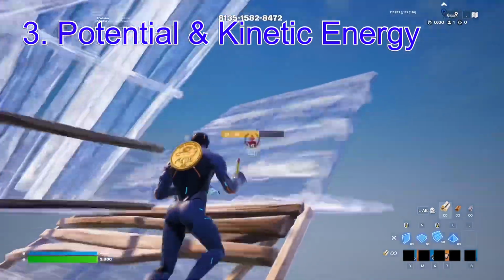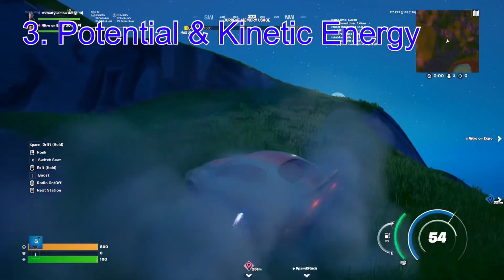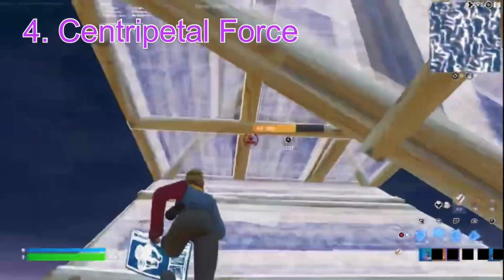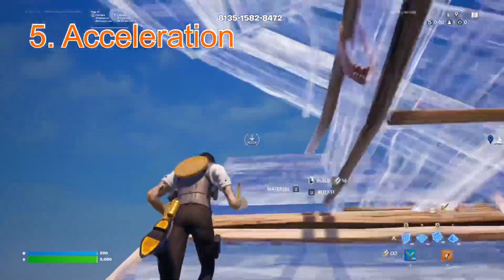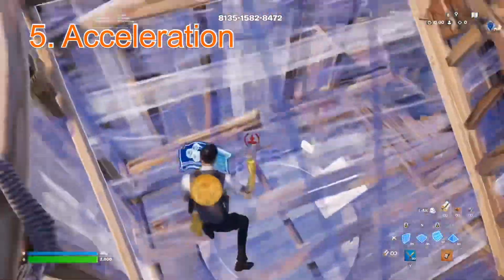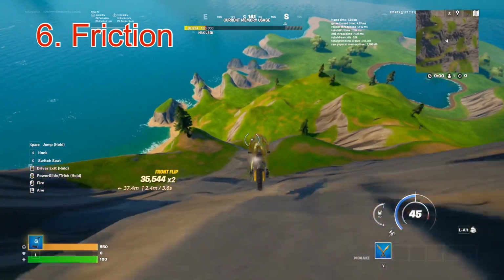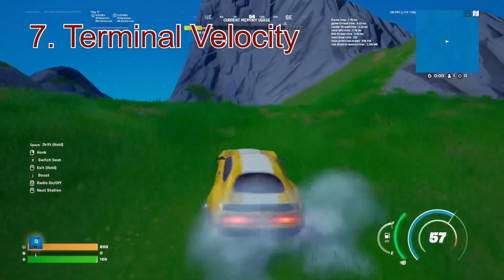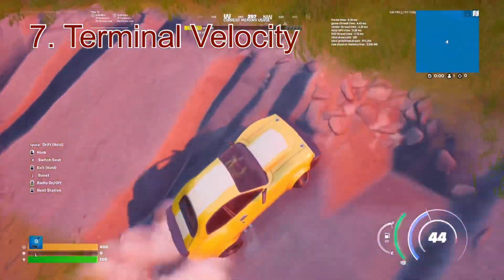Physics Concepts In Fortnite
Has to be PG so no guns since its a school project. Edited by me 🔥